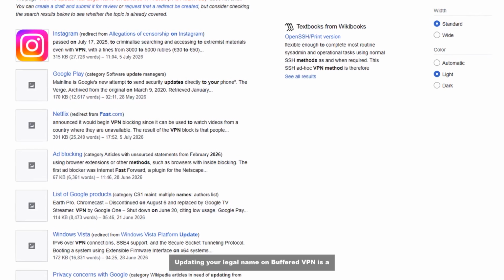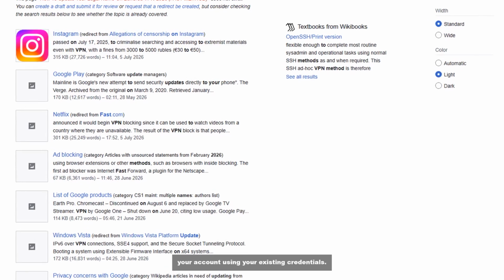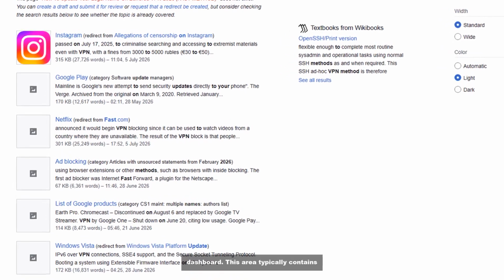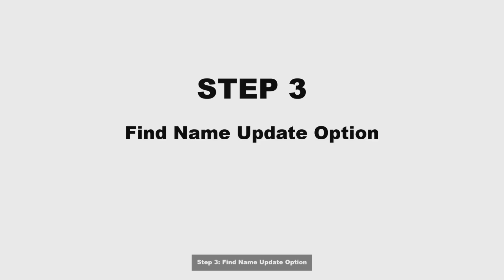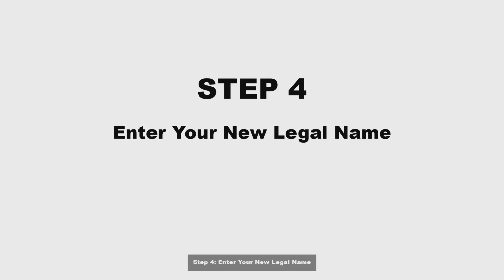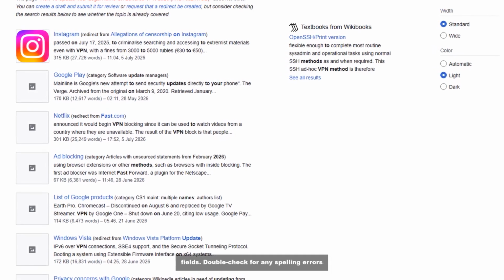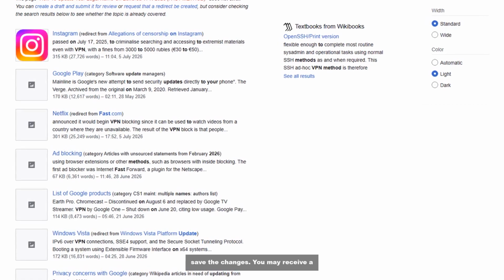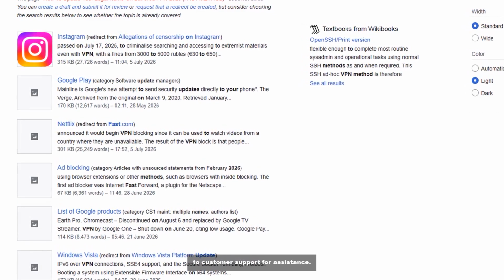How To Update Your Legal Name On Buffered VPN 2026 (FAST METHOD)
In this video, we show you how to update your legal name on Buffered VPN 2026 using a fast method. Whether you're changing your name for personal reasons or legal requirements, this guide will help you navigate the process easily.